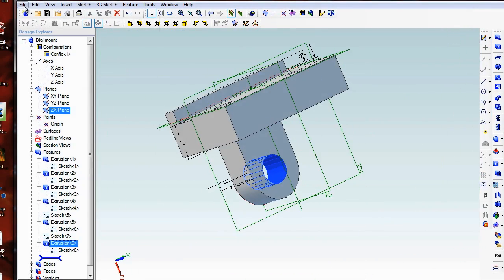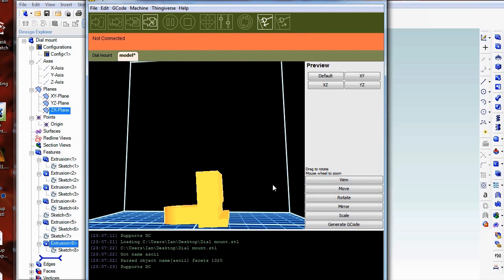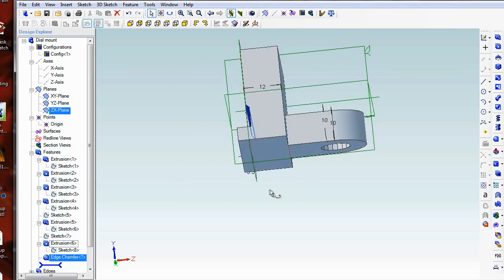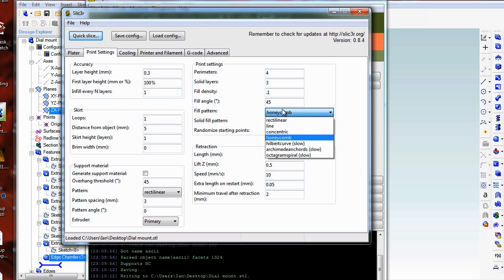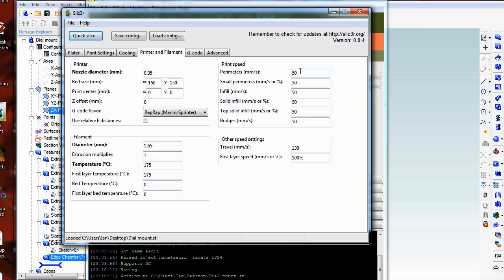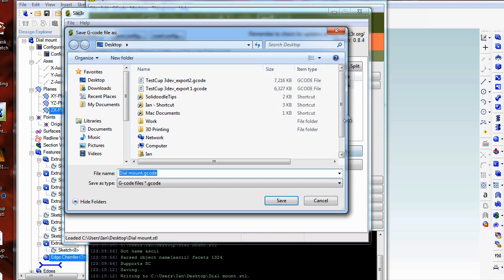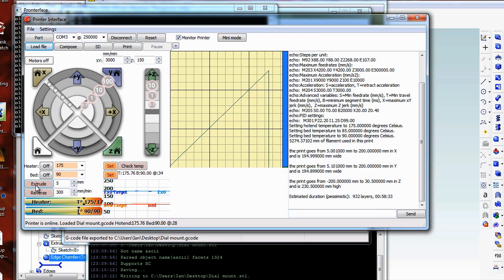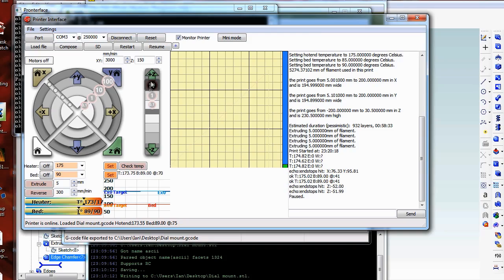Dial Gauge Pt 1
A run through of designing and printing a mount to hold a dial indicator onto the front of the Solidoodle's extruder.